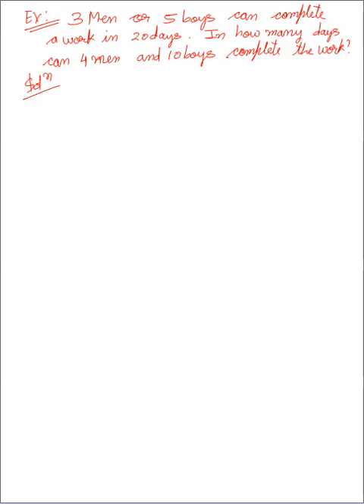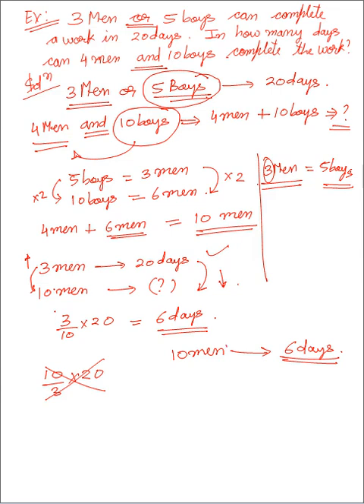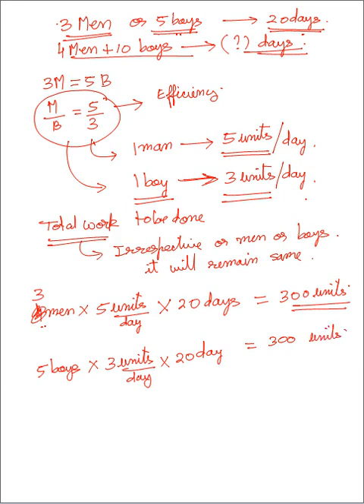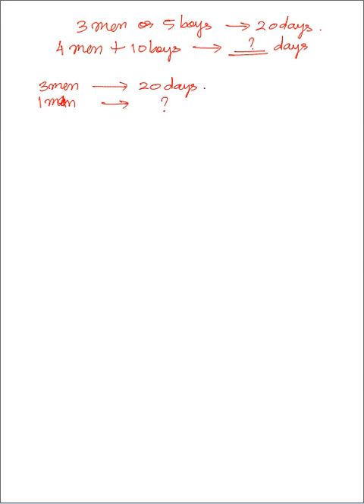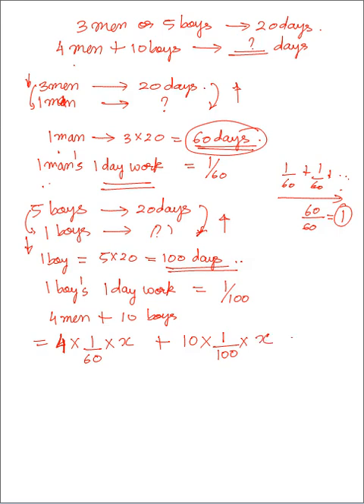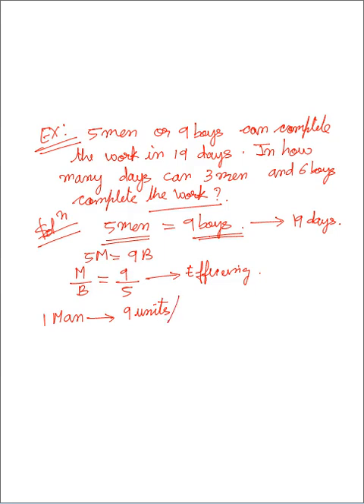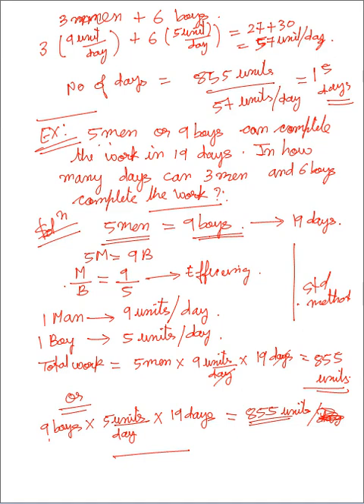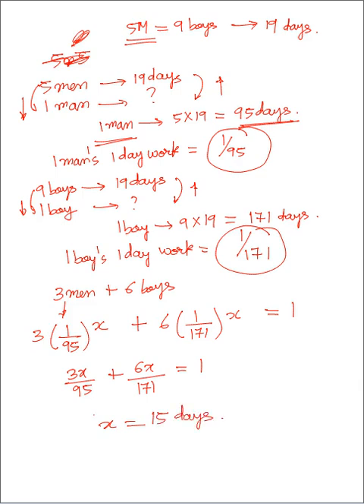Time and work GATE PYQs Quantitative Aptitude Kushal Sir